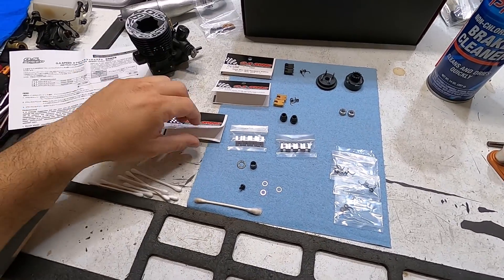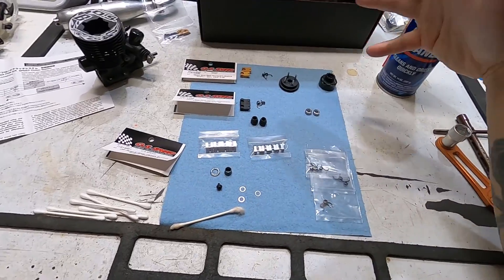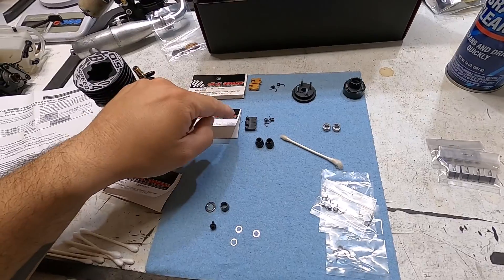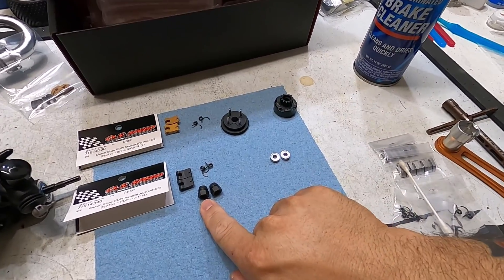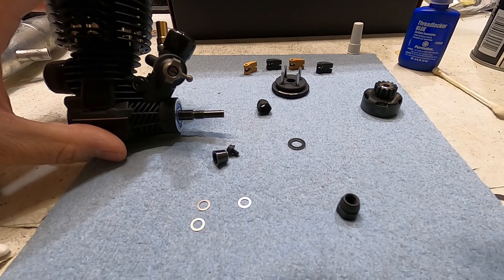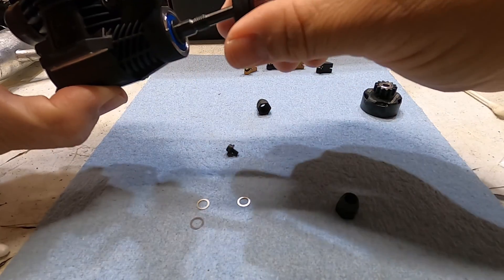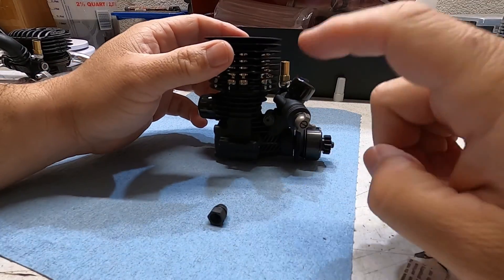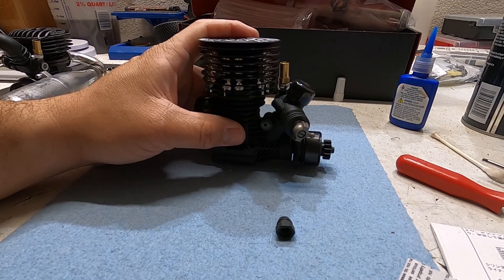O S Speed Off-Road 4-Shoe Clutch Installation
How to install the O.S. Speed Off-Road 4-Shoe Clutch on an O.S. Speed B2104 Nitro Engine